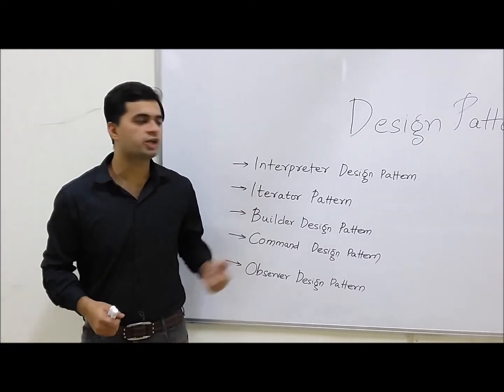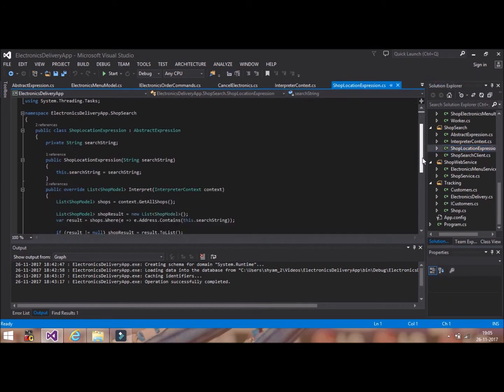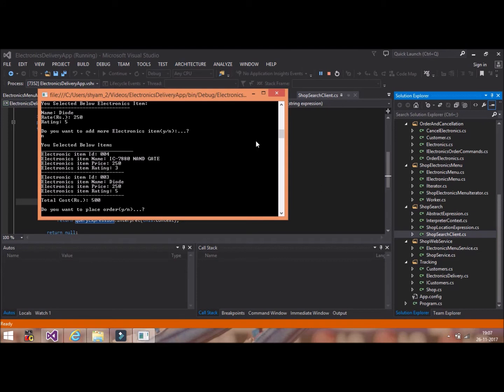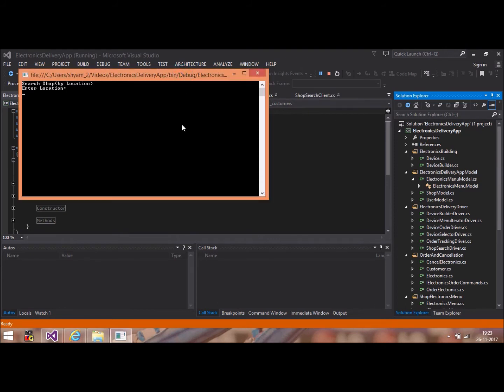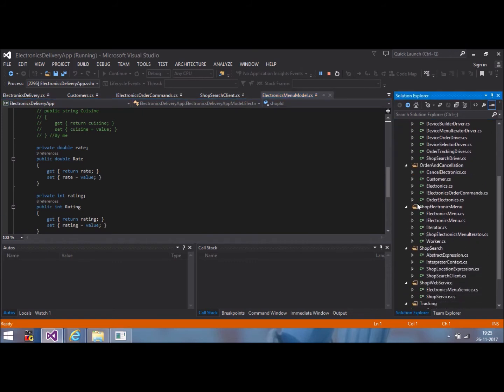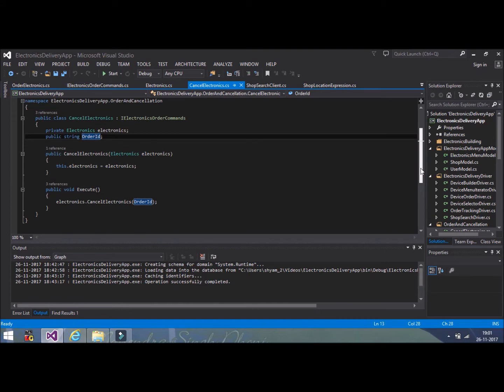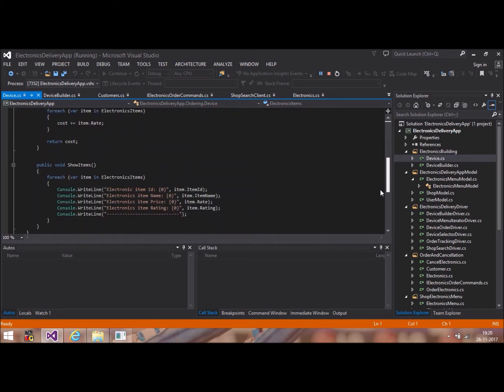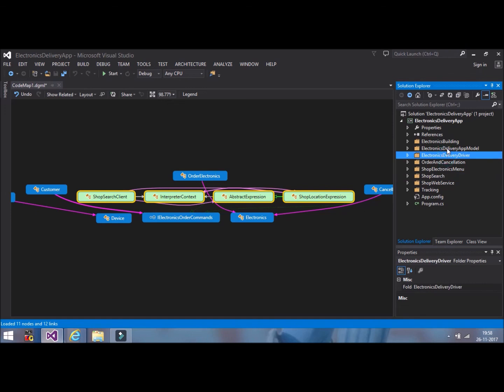Design Patterns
A brief introduction of Design Patterns with code explained in Visual C#.